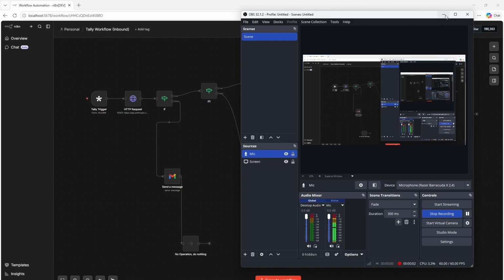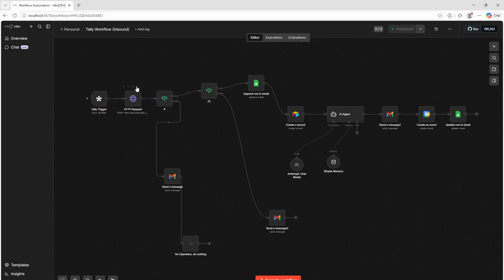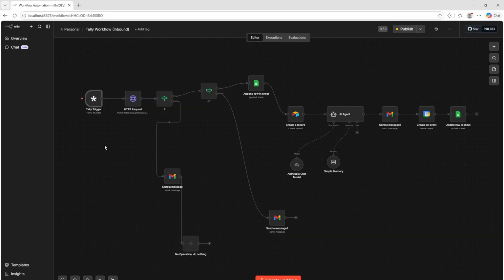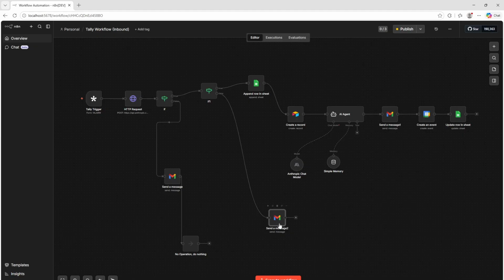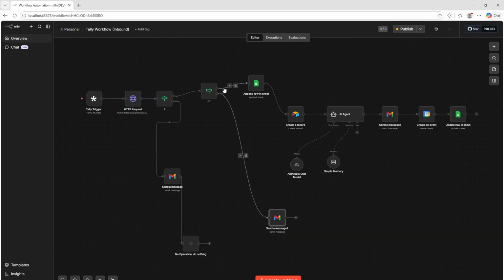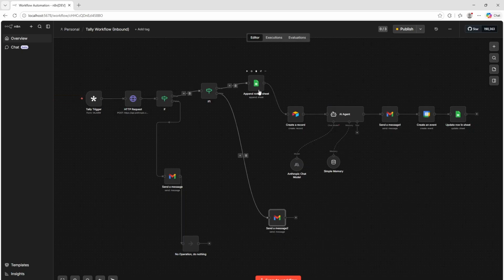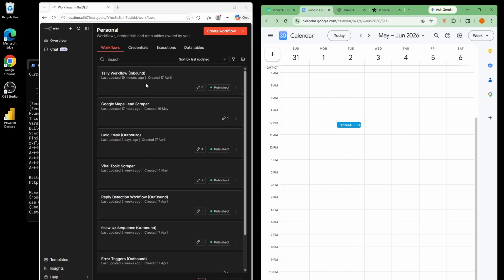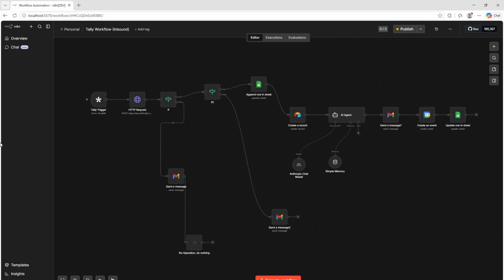I Built an AI System That Responds to Leads in 30 Seconds..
In this video I show you the exact inbound lead automation system I built for TannerAI — fully live and running in real time.
When someone fills out a contact form here's what happens automatically:
→ Lead gets qualified by AI instantly
→ Personalized email response sent within 30 seconds
→ Meeting booked on Google Calendar
→ Lead logged in Airtable CRM
→ SMS notification sent to my phone
Zero human involvement. Watch me submit a live test form and see the whole thing fire in real time.